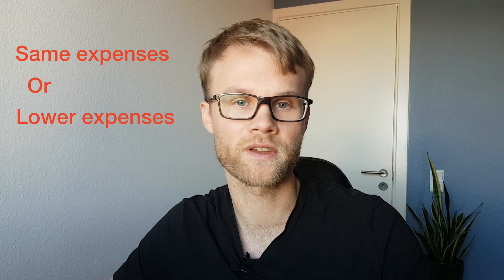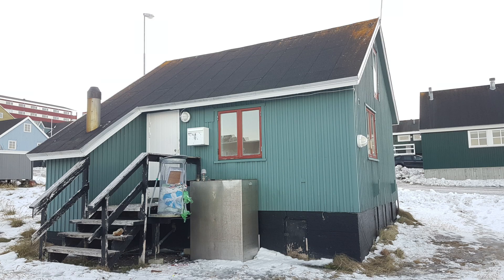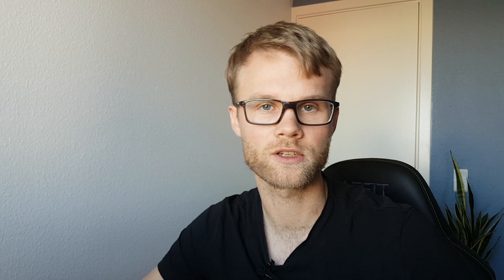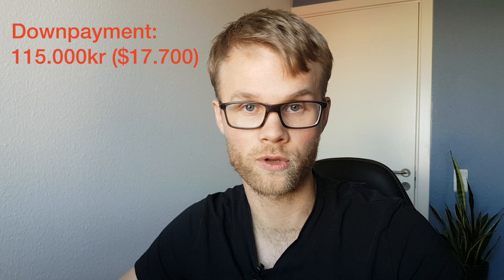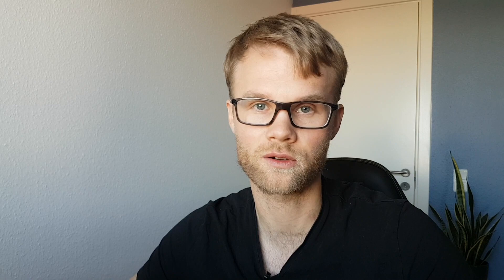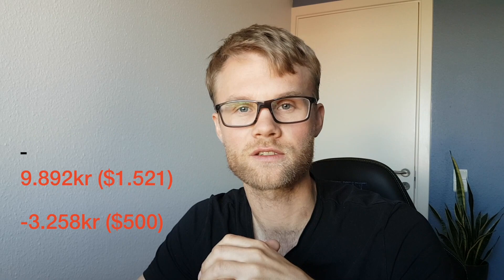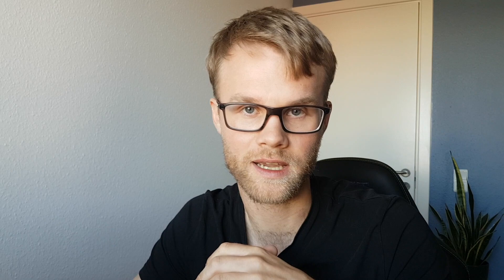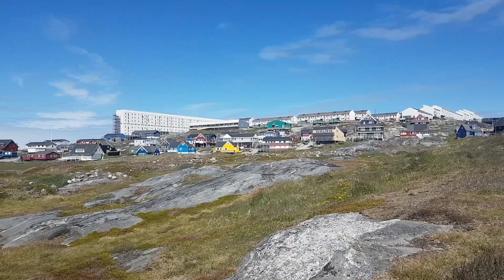My first House in Nuuk, Greenland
I describe my first real estate deal, how much it was, why I did it and if it made financial sense.

Looking actively for new deals, so come along my little journey and fear not asking about real estate in Nuuk, Greenland.!

How you can support me:
▪Amazon Storefront